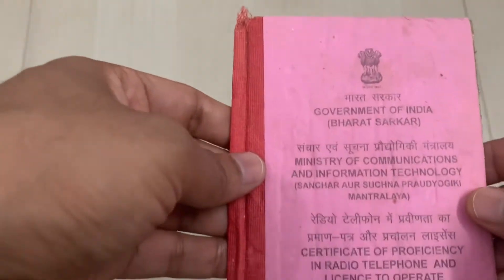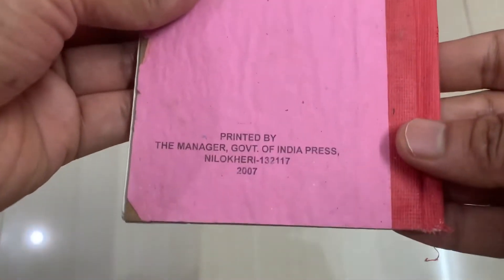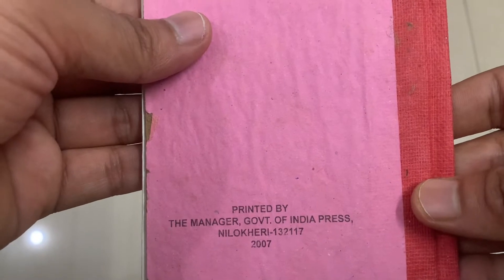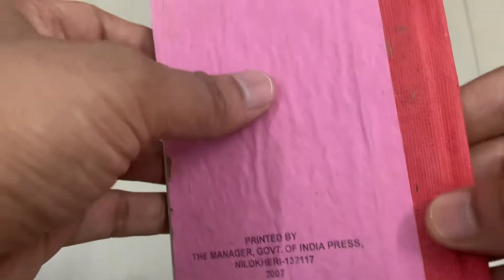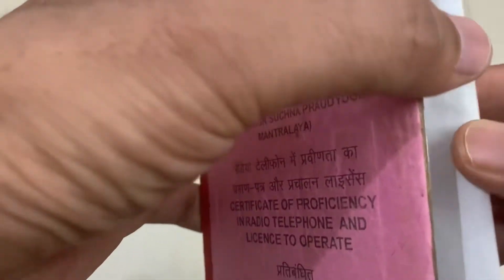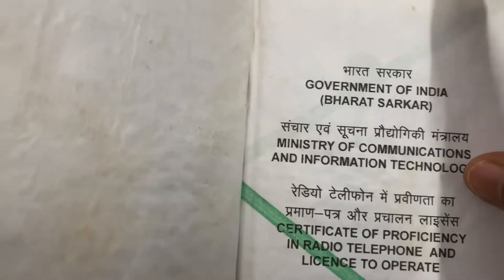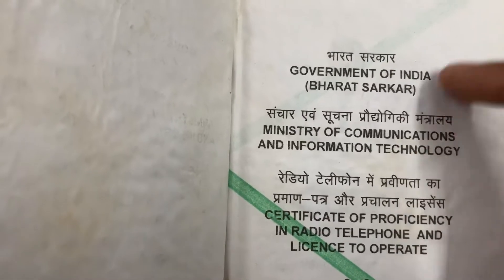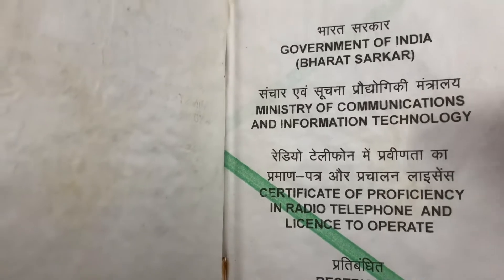RTR (A) Licence details | How RTR (A) looks like | Contents of RTR (A) Licence